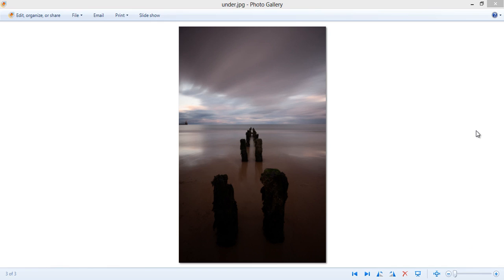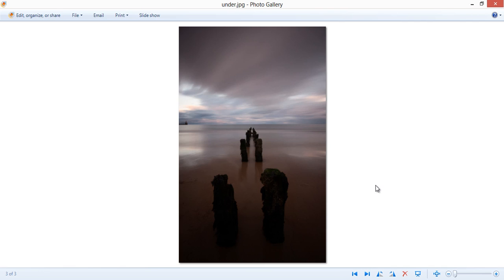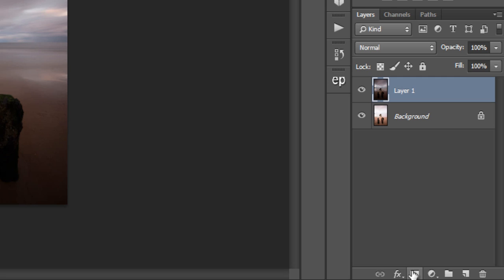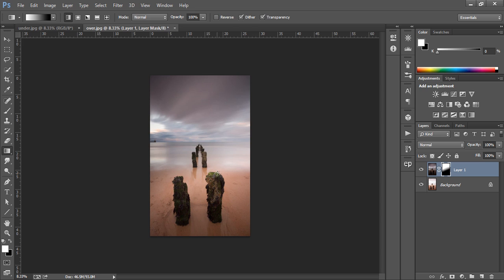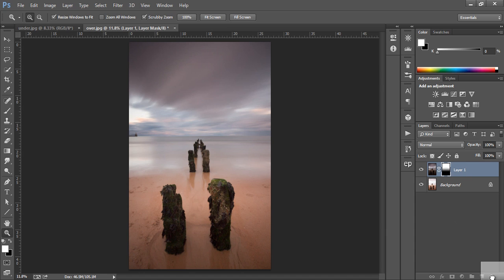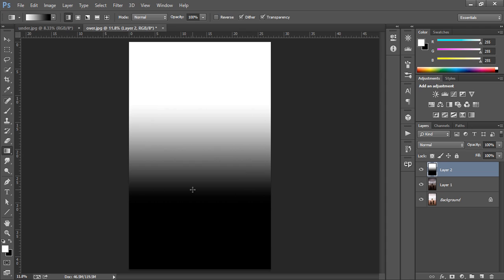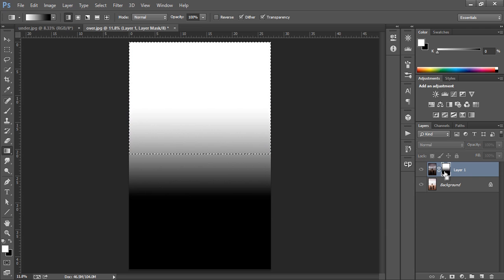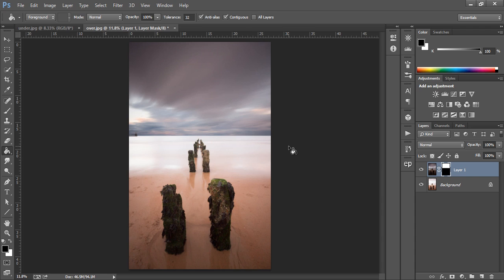Sky Replacement Tutorial In Photoshop Using The Gradient Tool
In this tutorial you will learn how to replace the sky from one image for a sky from a different image in Photoshop.